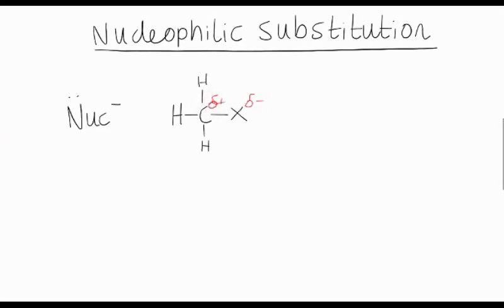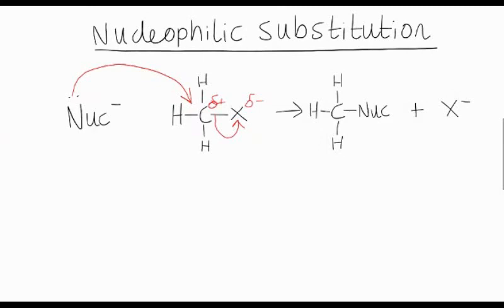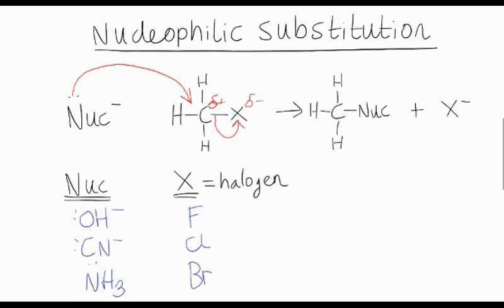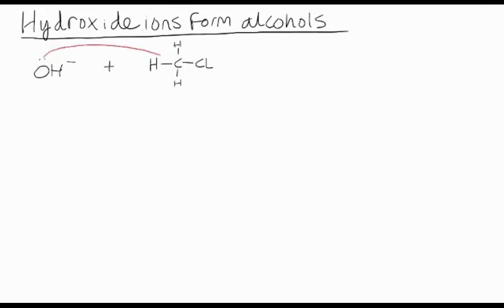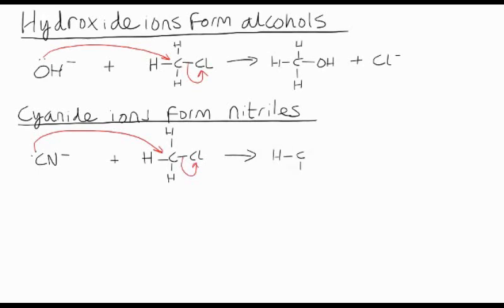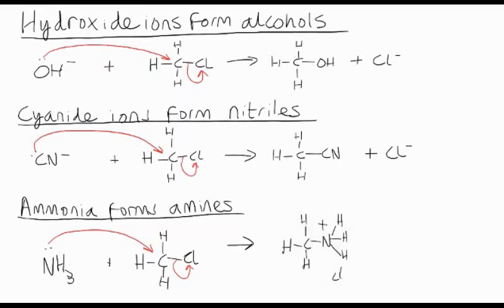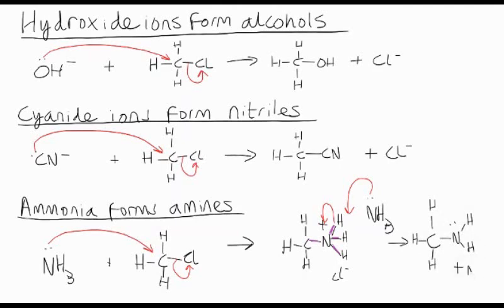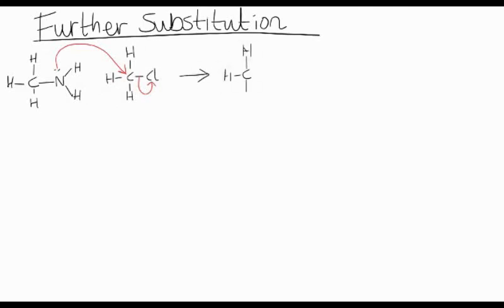Nucleophilic substitution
A quick summary of nucleophilic substitution reactions using different nucleophiles. Perfect for revision.